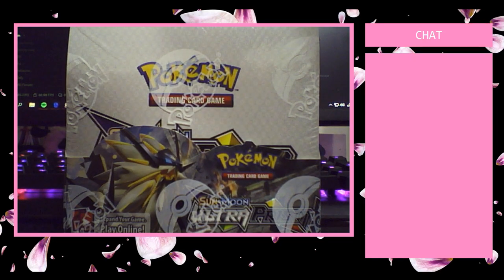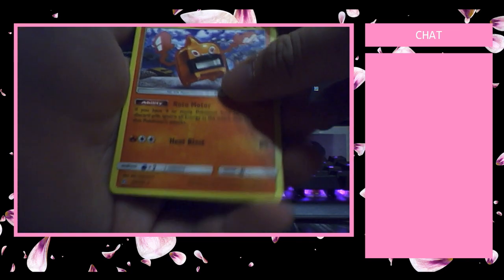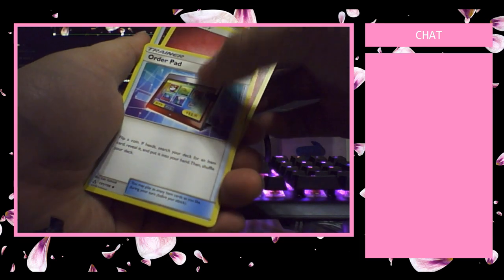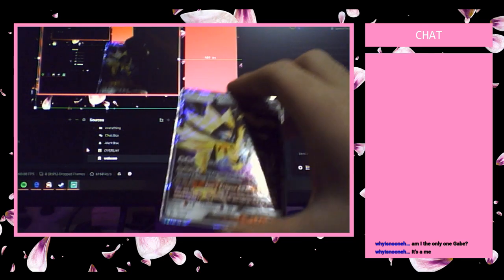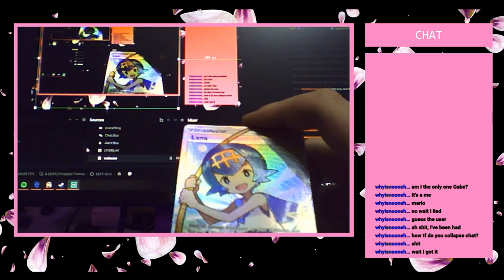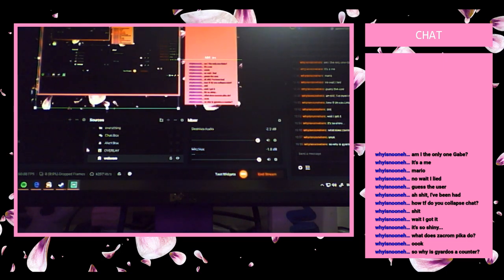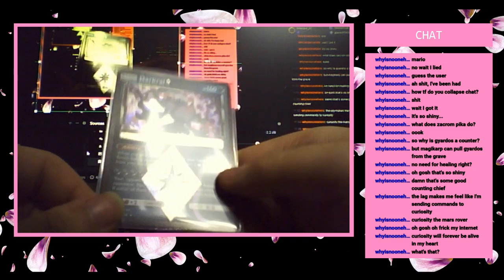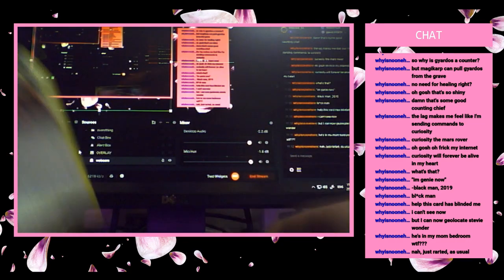[stream vod] Unboxing Ultra Prism box in 2019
stream vod from 27/2/2019